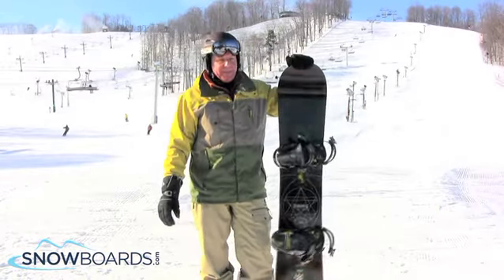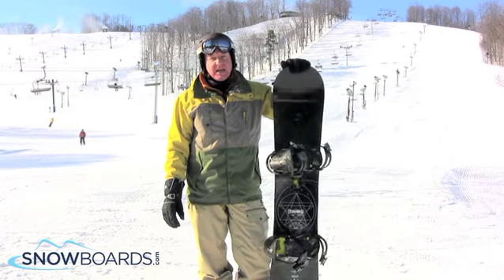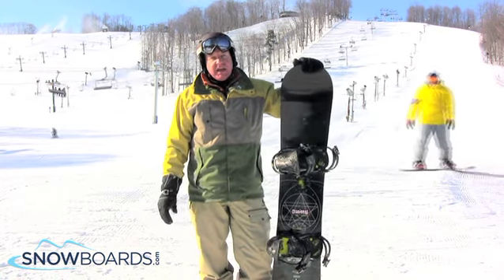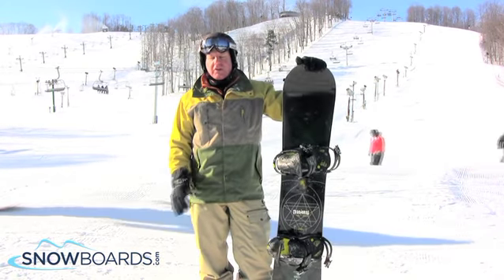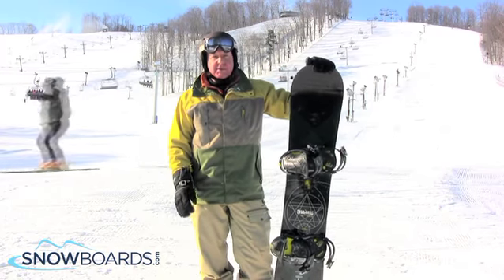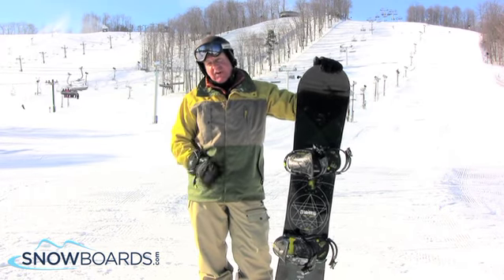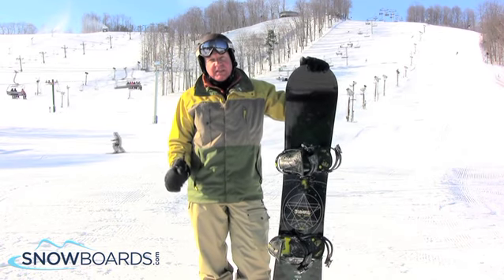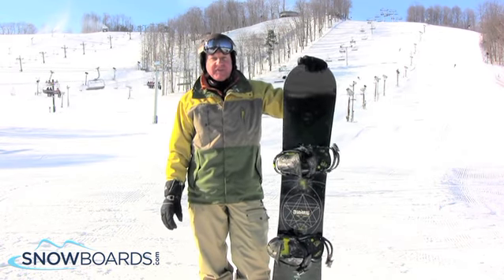2013 Rossignol One Magtek Snowboard Review By Snowboards.com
The Rossignol One MagTek Snowboard ups the all-mountain ante with Magne-Traction technology, which allows insane edge control on hardpack and crud. A twin-directional shape, and tip-to-tail engineered flex. The One MagTek has a stiff flex in the tail adds power off kickers and whips you into turns; a moderate flex between the bindings eases landings, while a softer flex at the nose gives you a little park versatility. Yup, Rossignol knows that when your not poaching powder and doing top-to-bottom speed runs, your in the park jibbing and pressing boxes. The Rossignol One MagTek is a one board quiver for any rider, any where in the world.